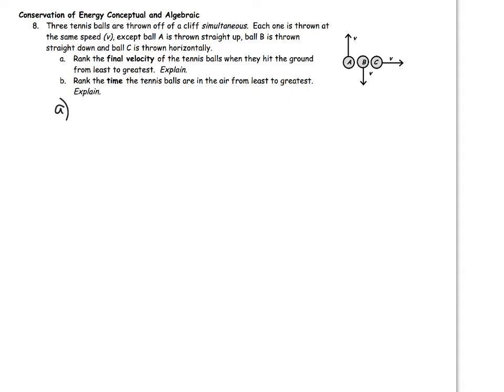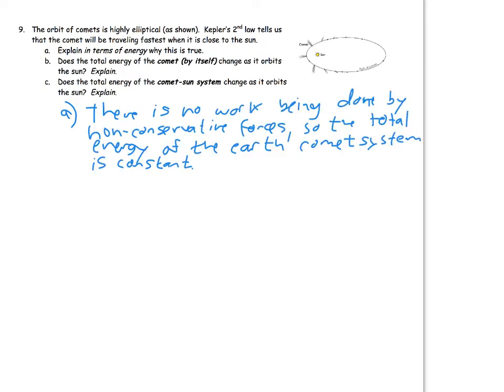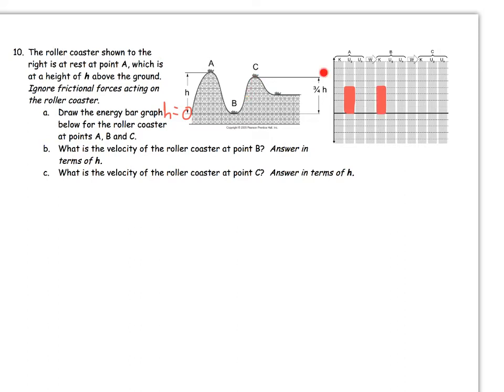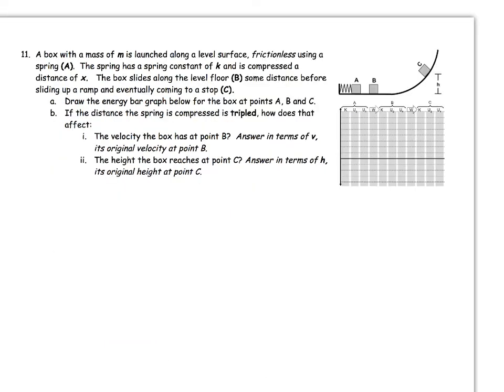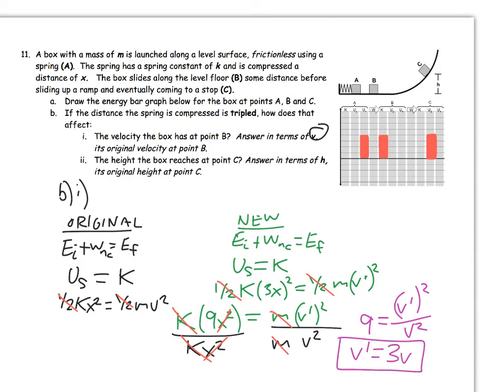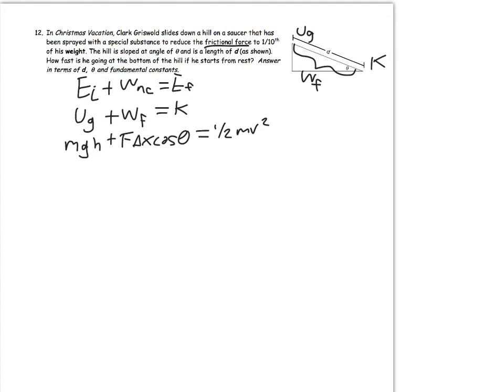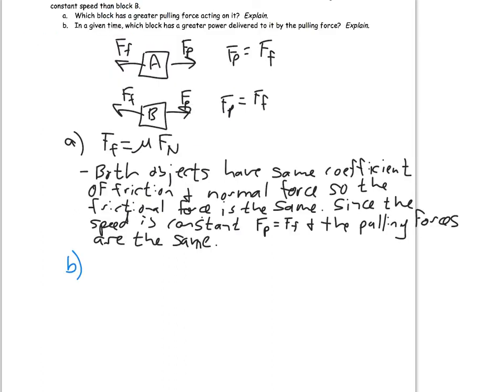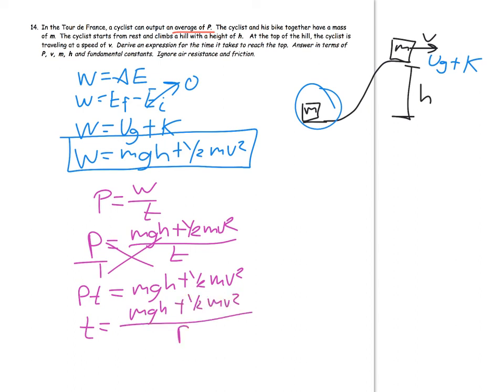HW # 9 - Conservation&Power Conceptual&Algebraic Questions